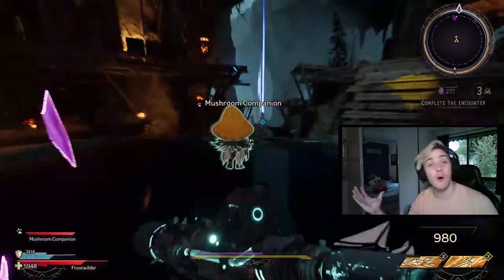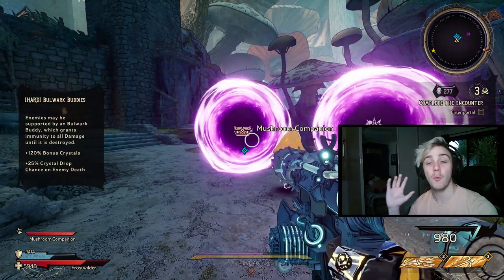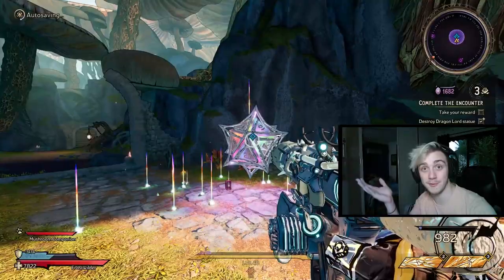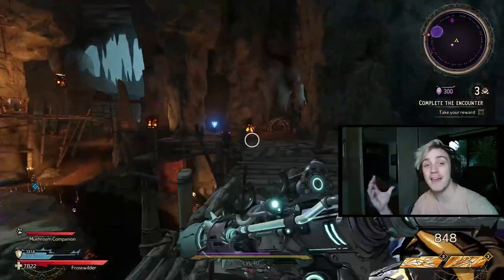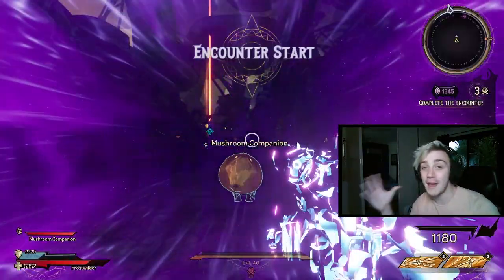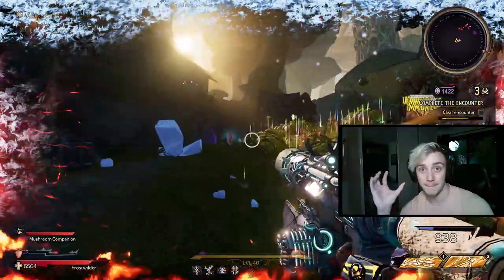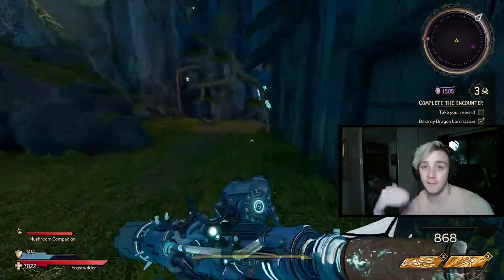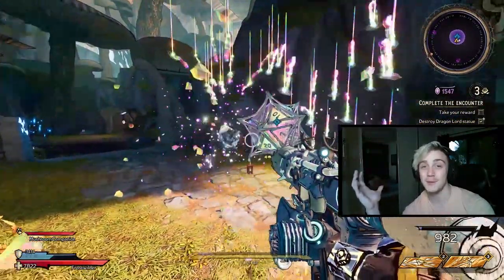PORTALS IN THE CHAOS CHAMBER - A NO BS GUIDE TO PORTAL COMBINATIONS IN TINY TINAS WONDERLANDS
Howdy howdy lads, this shows you all what the 4 different base portals do and when each one is best to use. Pretty simple and explanatory. I should have another video out in a day or so being longer explaining most of the chaos chambers.

As always I hope this was helpful and if you'd like to hangout or even learn more I stream on twitch over most days of the week at 8:30 PM AEST :)) come say hi and tell me you came from this video

Have a great day and I'll hopefully see you soon